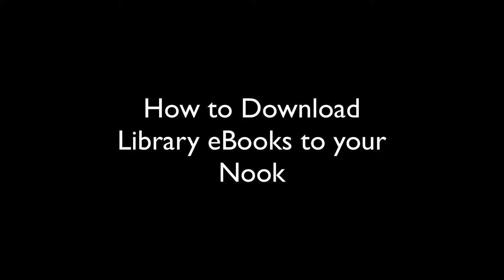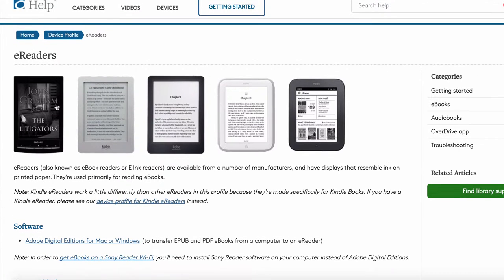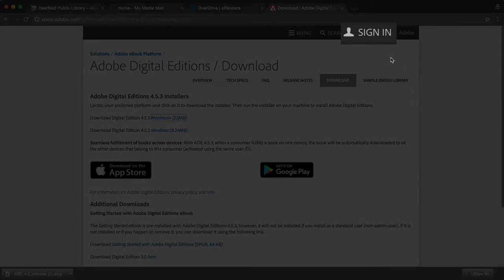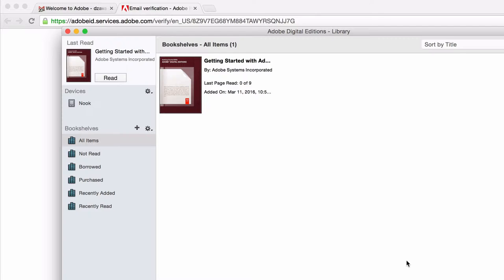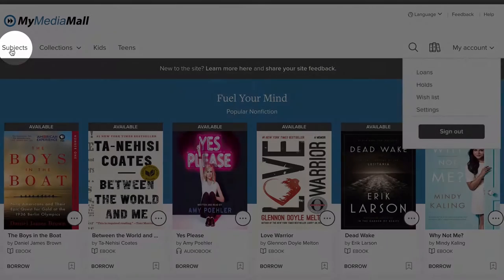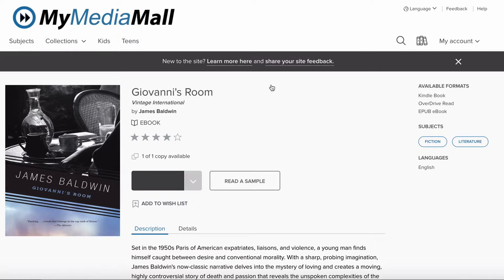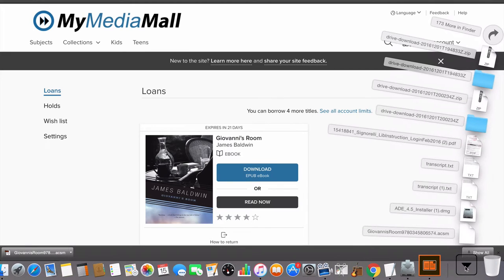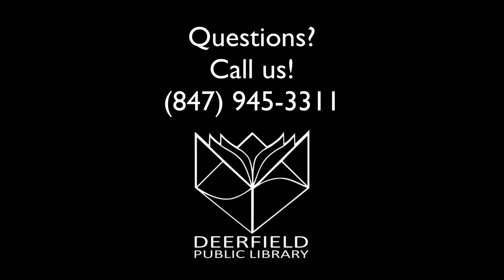Getting Library eBooks on your Nook - Deerfield Library eTutor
Learn how to get library ebooks on your Nook with this step by step video walkthrough.d